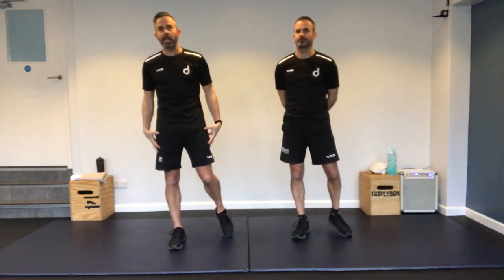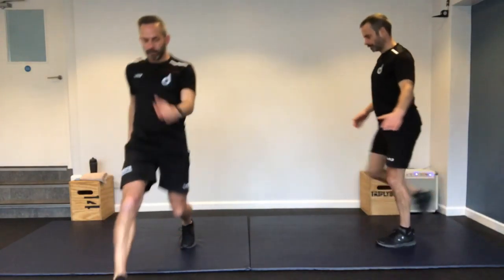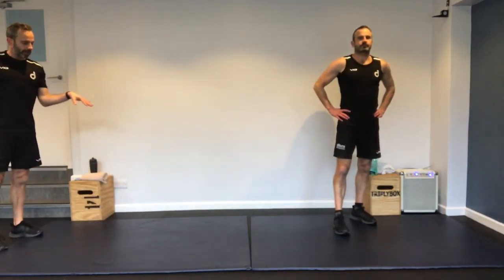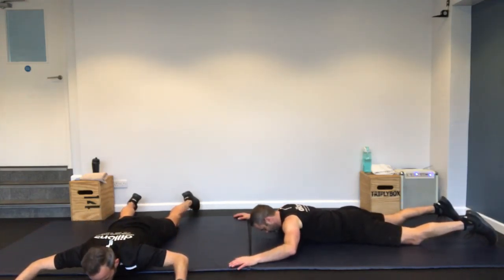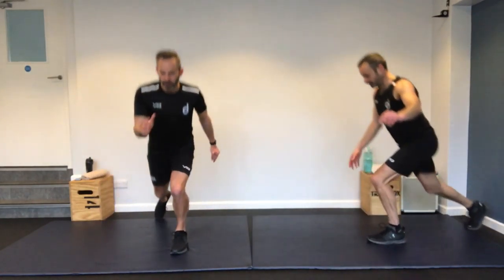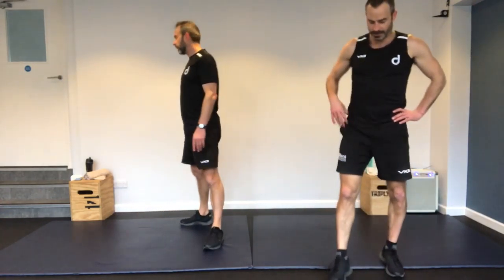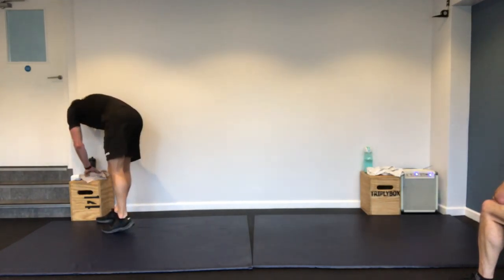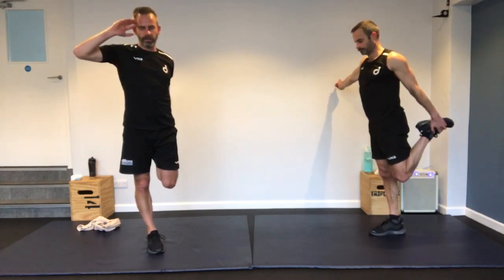Core....Good Legs! At home workout with the twins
A great workout focusing on core and legs. A bit of a lung burner at the end!

Get in touch if you want to be trained by us